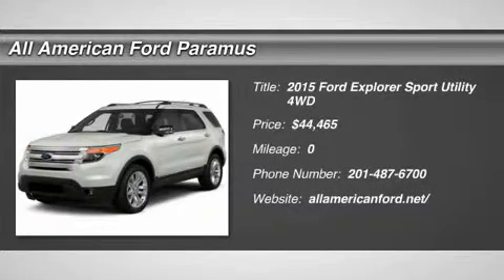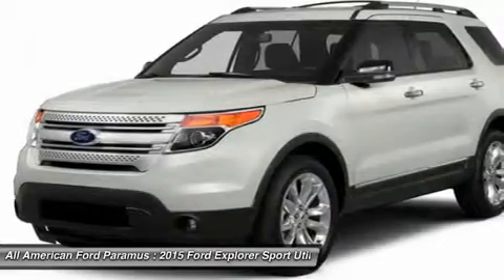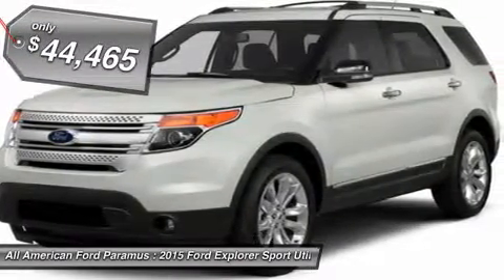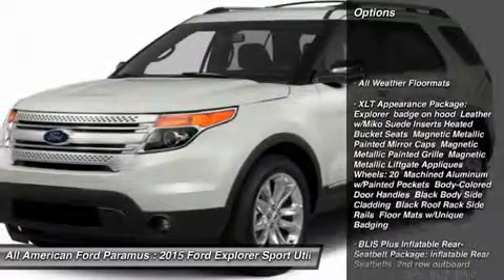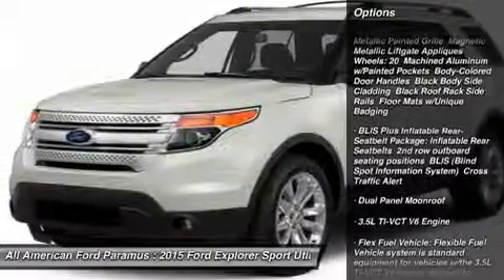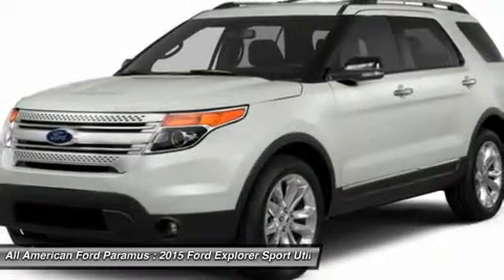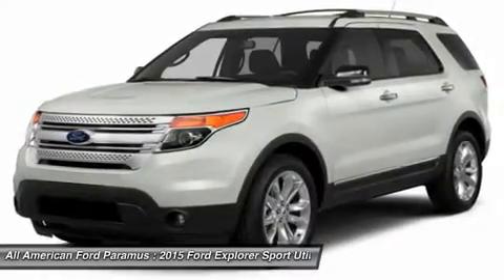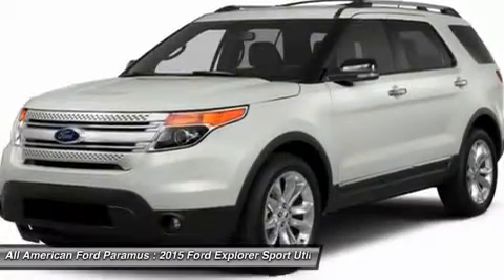2015 FORD EXPLORER Paramus, NJ 15PT536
2015 FORD EXPLORER Paramus, NJ
Stock# 15PT536
allamericanford.net/

375 Rt. 17 South